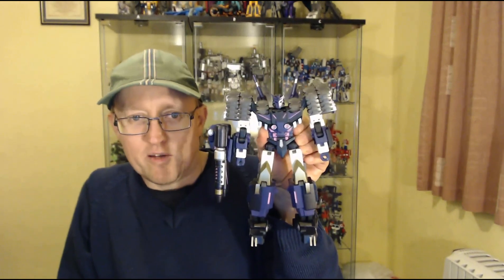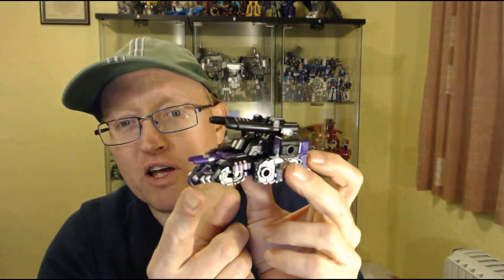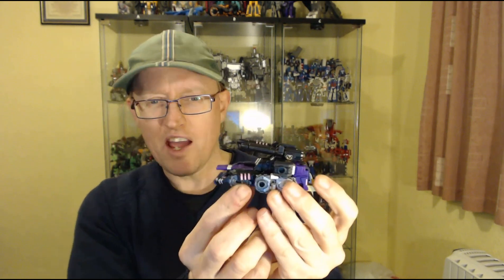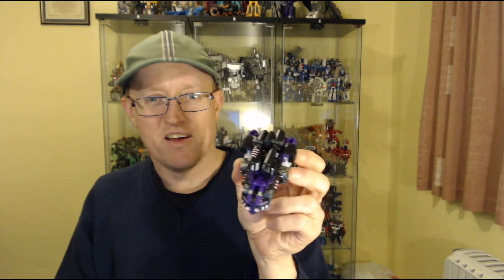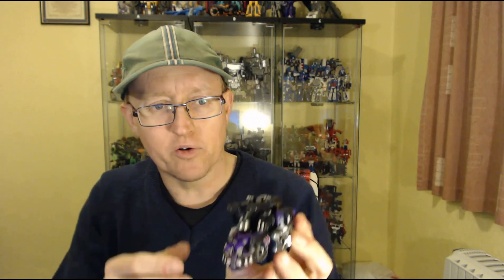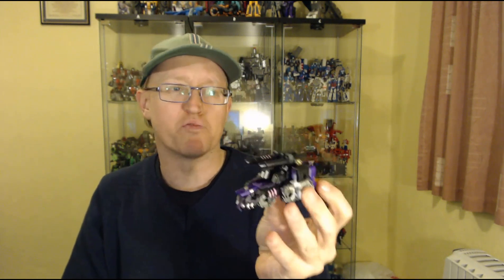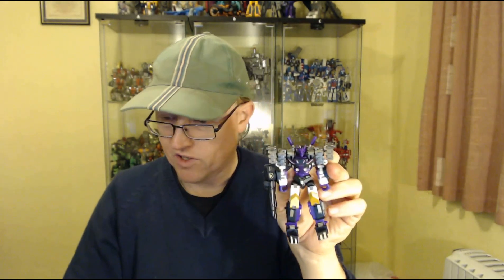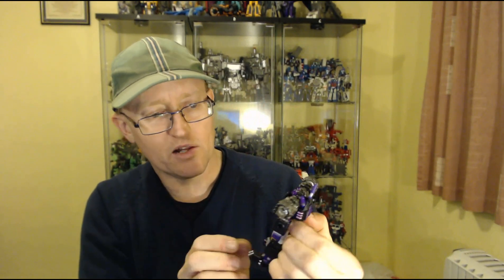Transforming Review #160: "Third Party Theatre" Iron Factory IF EX-31 Dubhe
Here is the first of my promised "Proper" Transforming toy reviews for this month with one of two Third Party Products, this one being from Iron Factory the world leaders in 3rd Party Legends scale figures, the first release from their "Spirits of the D.E.C" has just come out and although I at first wasn't that bothered by these more recent ive changed my opinion and decided to go for then so to that extent here is IF EX-31 Dubhe their version of IDW's Leader of the DJD (Decepticon Justice Division) Tarn.